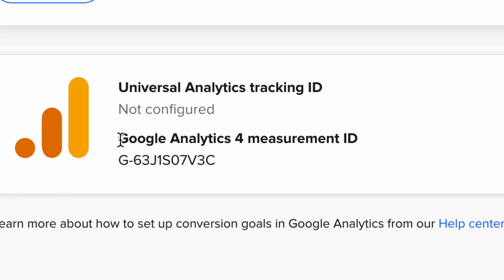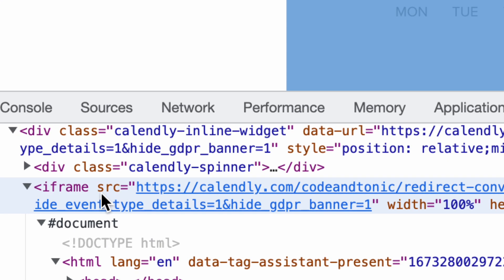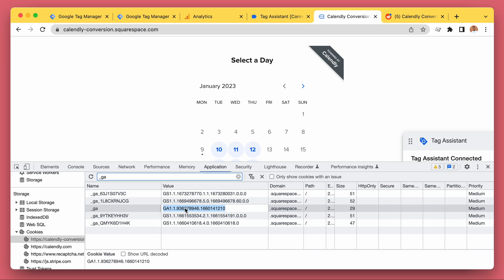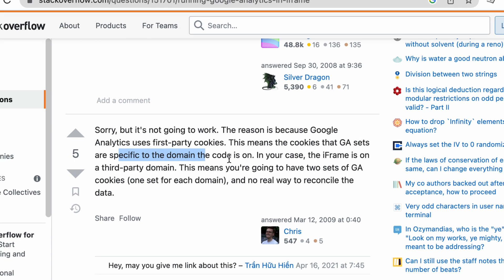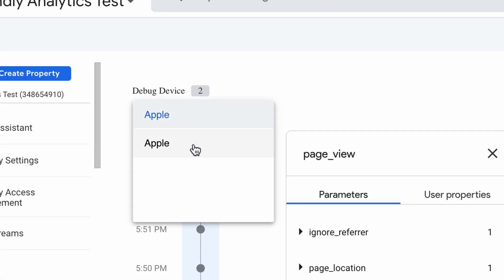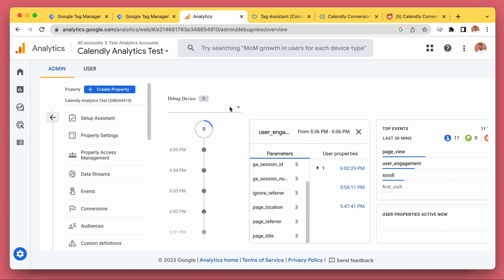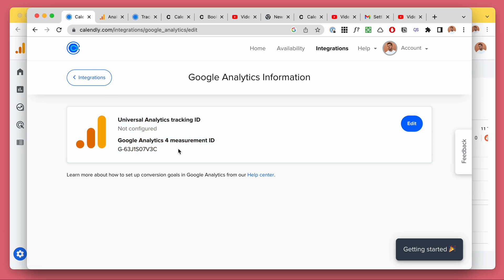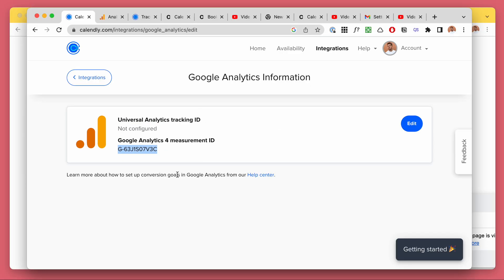Calendly built-in Google Analytics integration does not work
Calendly built-in Google Analytics integration has one huge problem. Exlained in this video. The possible solutions are explained in my blog post